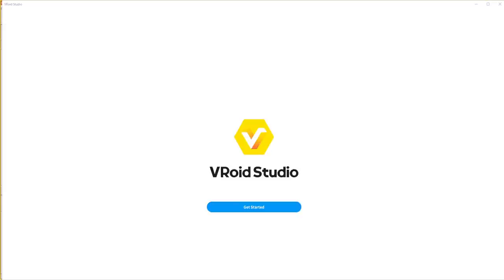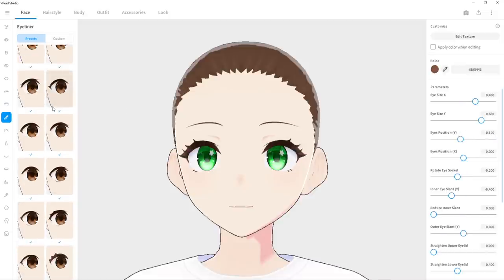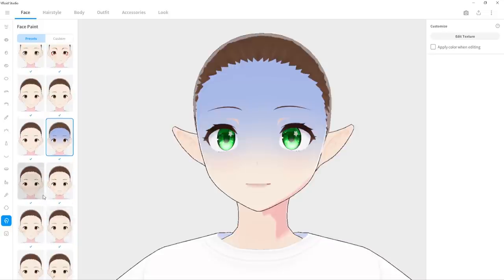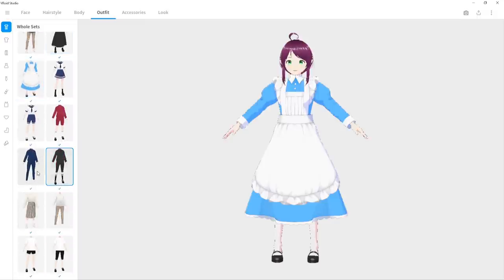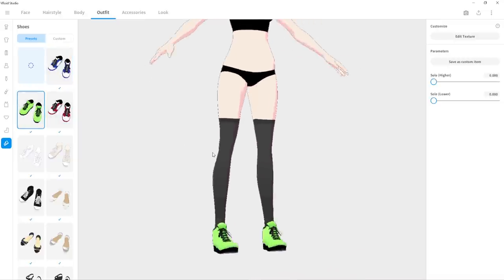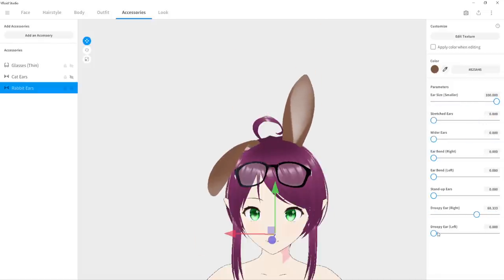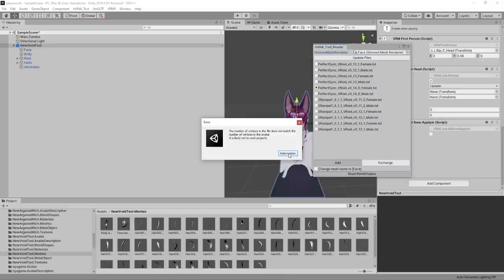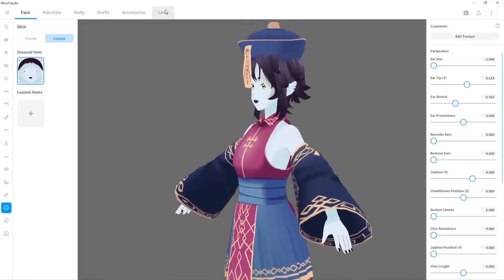My Thoughts on the NEW Vroid v1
This is my first blind look at the new "stable" version of Vroid Studios.